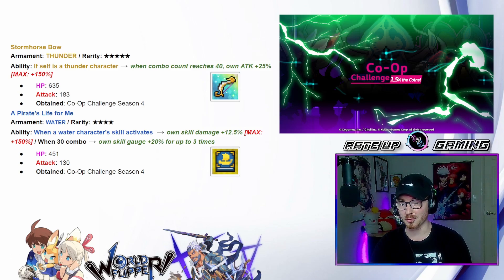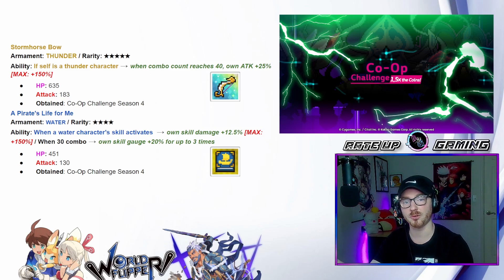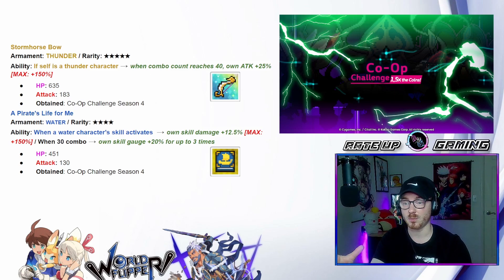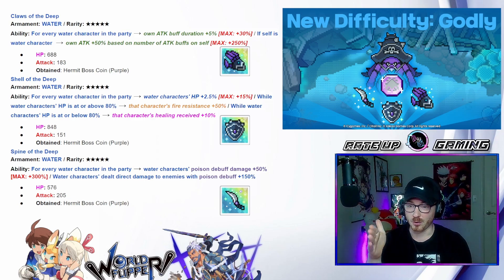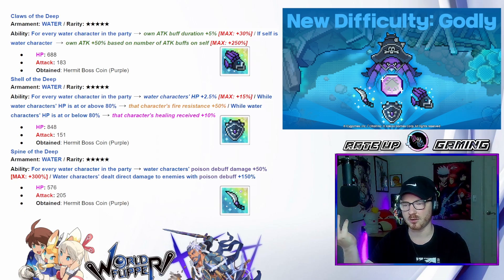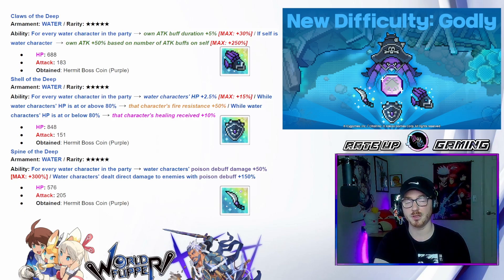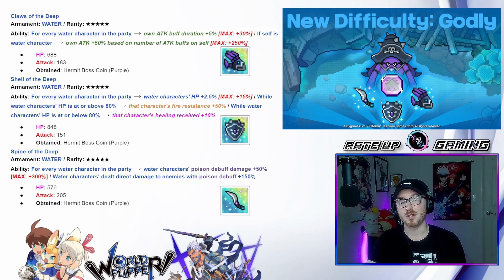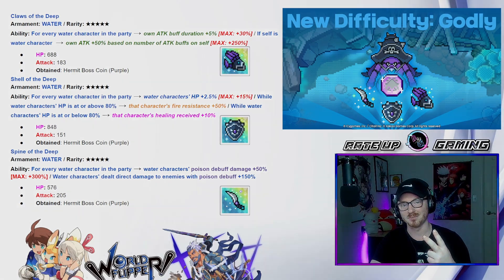SO MANY INCOMING ARMAMENTS!!! Upgrade Your Water Team to the Next Level!!! | World Flipper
Taking a look at the incoming armaments that are going to be available in the Coop Missions and Goldy Hermit Exchange Shop!!!

ᐁ World Flipper Discord:
ᐁ Current Gacha Games That I Play:
World Flipper, Dokkan Battle, Dragonball Legends, Puzzles & Dragons, Princess Connect: RE Dive!, Revived Witch, Awaken: Chaos Era, Genshin Impact, Epic Seven, Summoners War, 7DS: Grand Cross, Final Fantasy War of the Visions: Brave Exivus, SLIME: Isekai Memories, Draglia Lost, Dragon Quest DAI